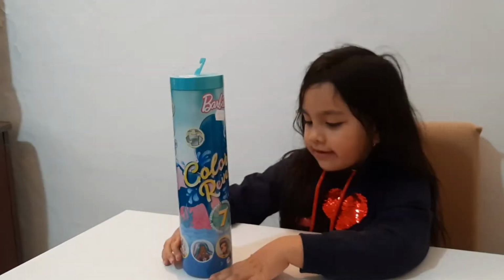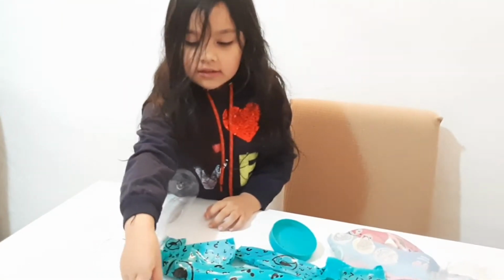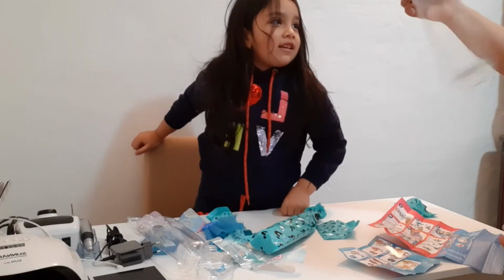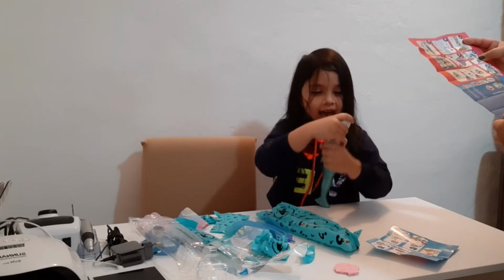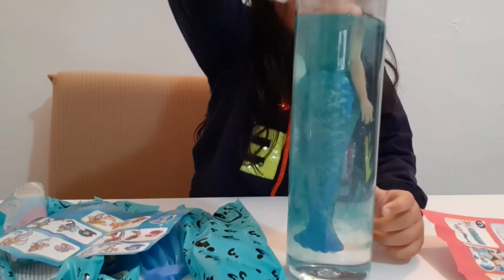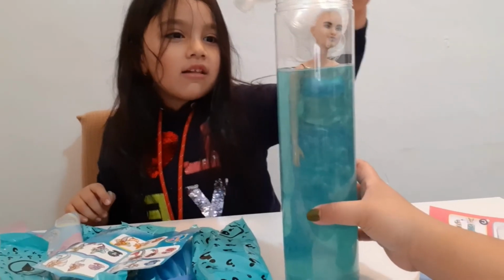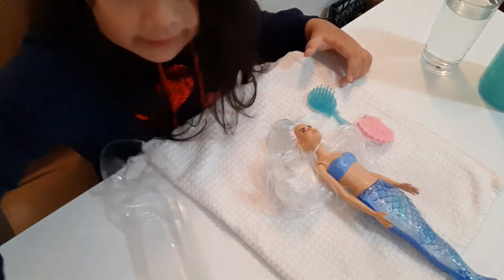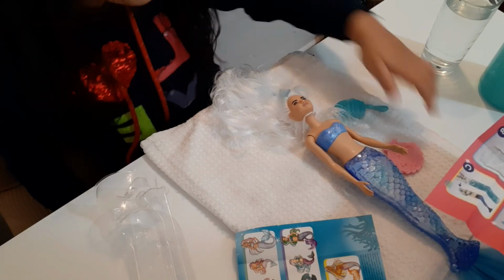Barbie Color Reveal Doll Mermaid Series| Opening Barbie Surprise Color Reveal